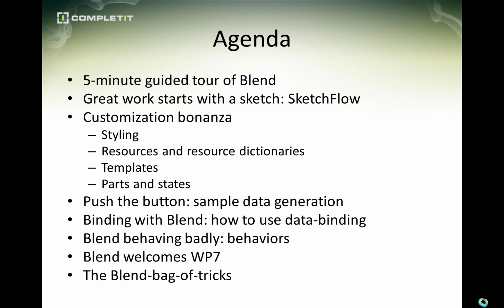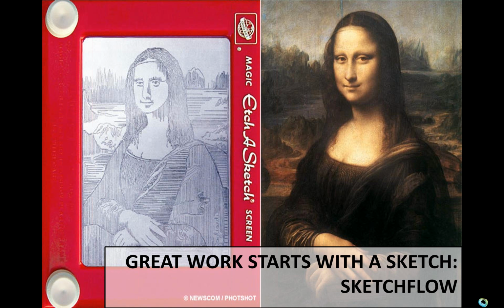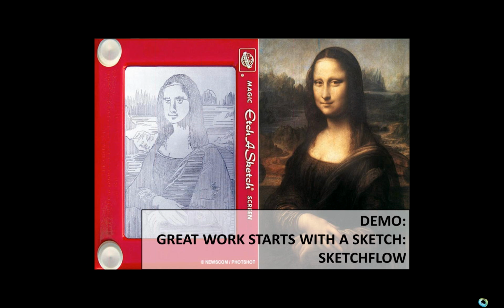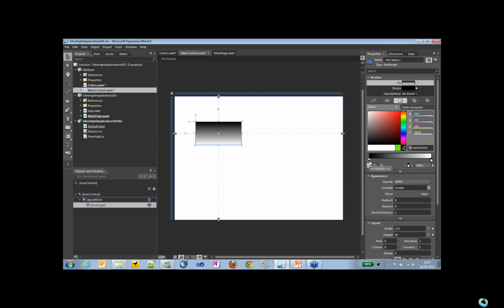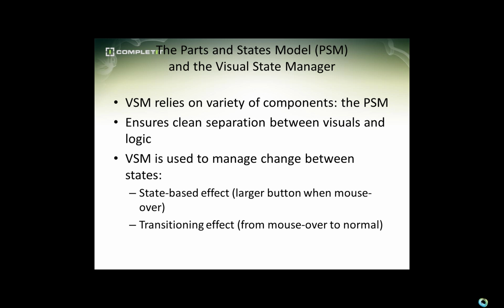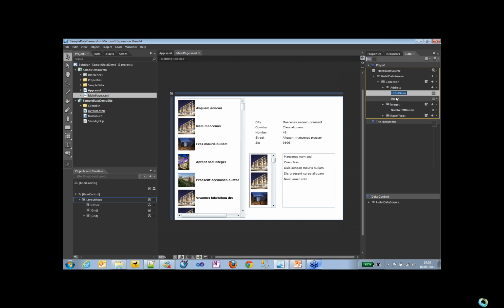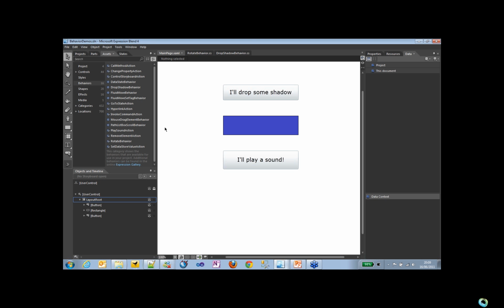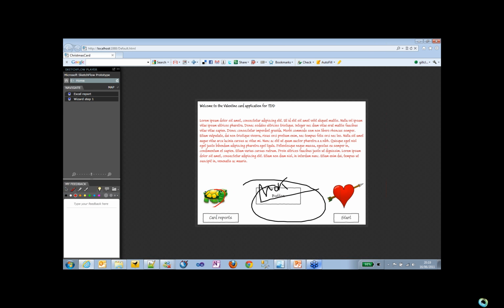Blend for Silverlight developers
Watch a recording of Gill's webinar 'Blend for Silverlight Developers' delivered on June 16th, 2011.

Blend a designer's tool? You're partly right, partly wrong. Yes, the designer on your team should use Blend, but so should you when building Silverlight applications. Did you know Blend has rich data binding capabilities? And do you know how to create custom controls using Blend?

All this and more was explained in this session aimed at developers!